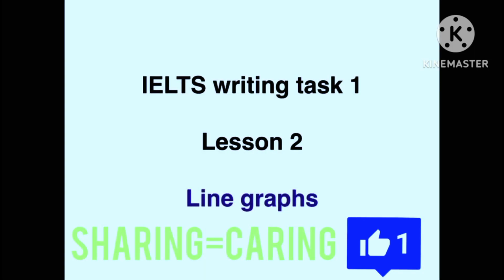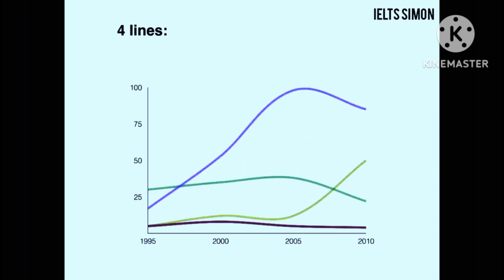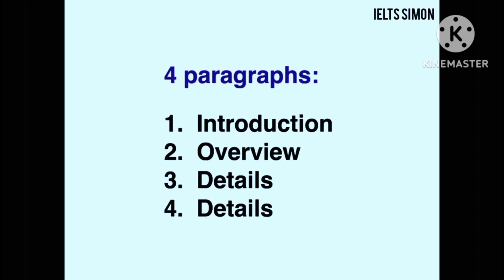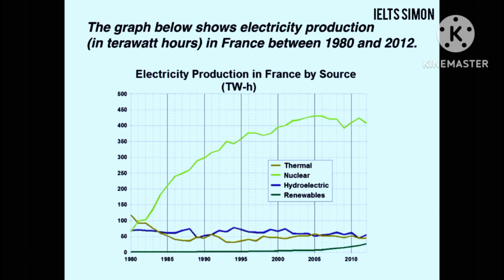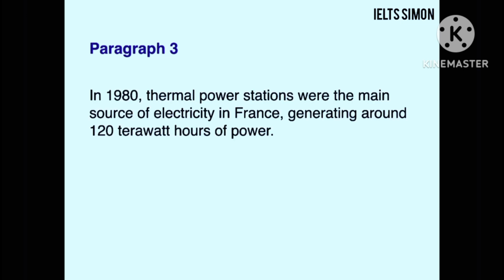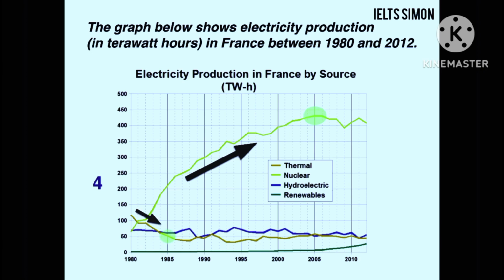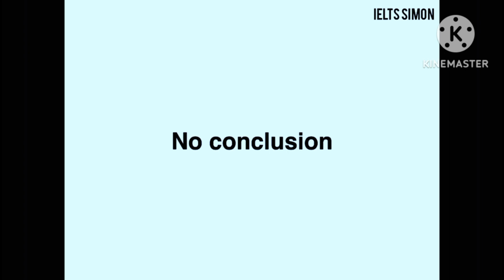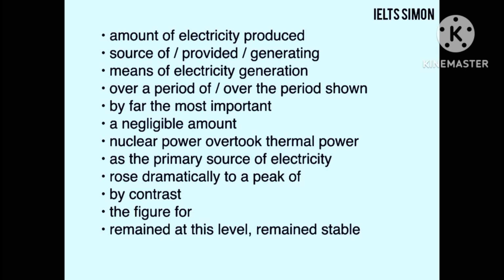IELTS-Simon-Writing -Task1-Academic-part-2 Line graphs